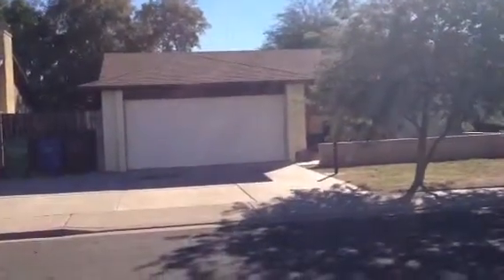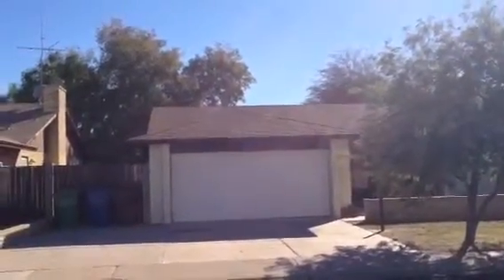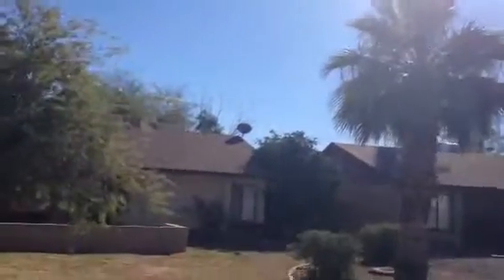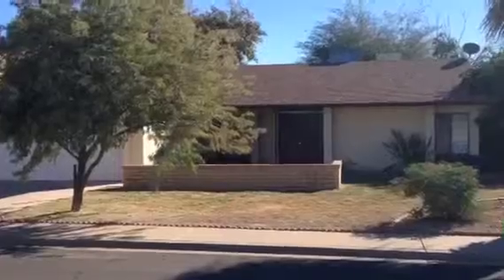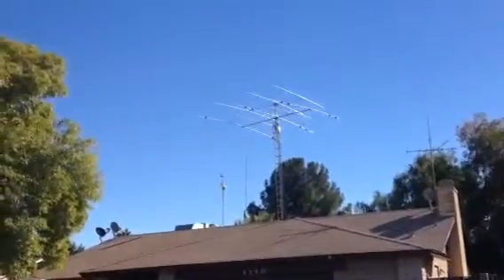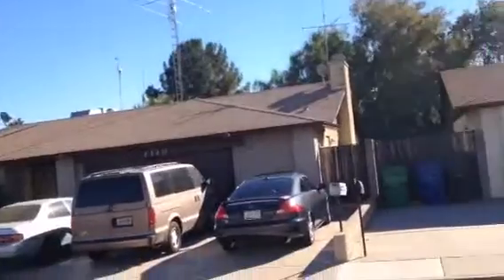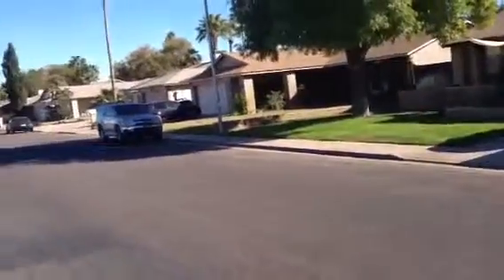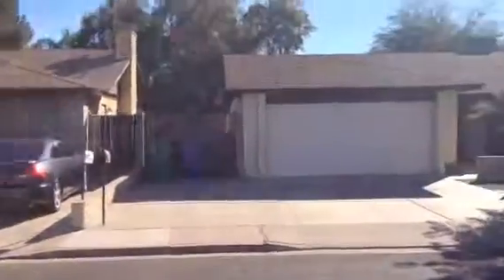1127 E Plata Ave